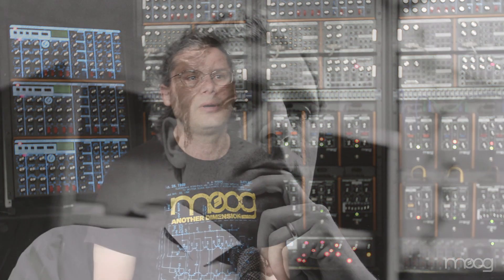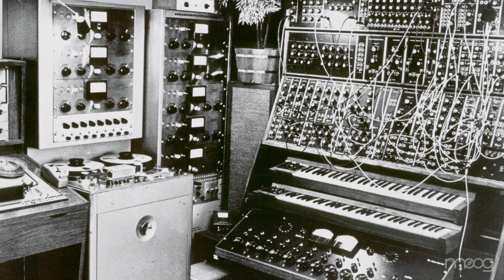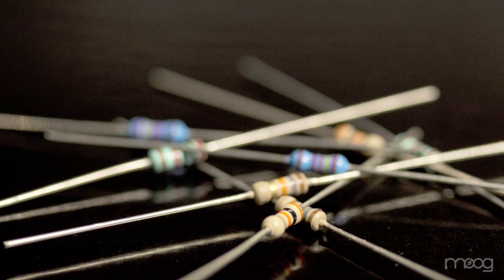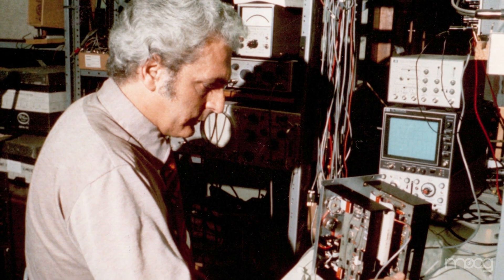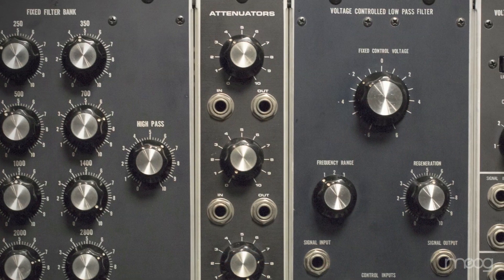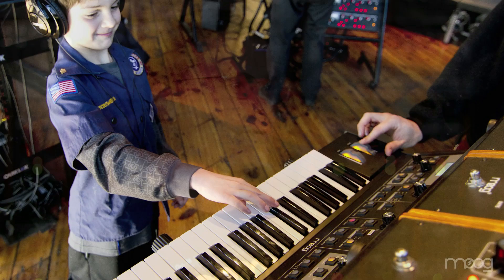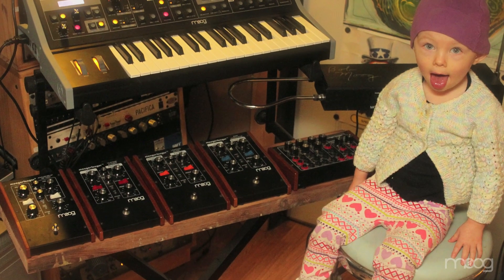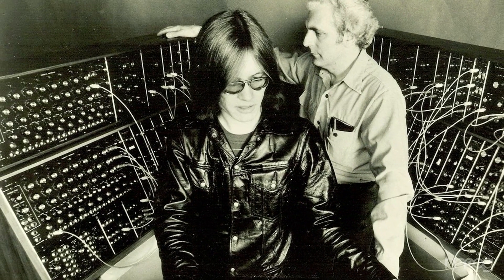The Moog Ladder Filter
Moog Engineer Rick Shaich discusses the Ladder Filter, the first Voltage Controlled Filter, which is the heart and soul of the Moog modular synthesizers of the 60s, the Legendary Minimoog of the 70's, and is still the same filter topology used in all Moog Synthesizers to this day. The Ladder Filter creates the massive, thick sound for which Moog instruments are renowned.